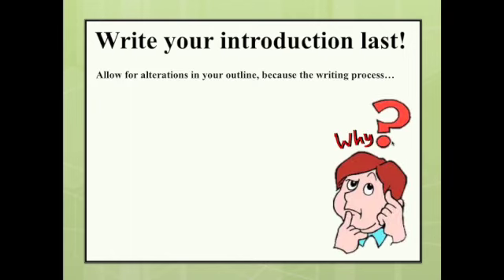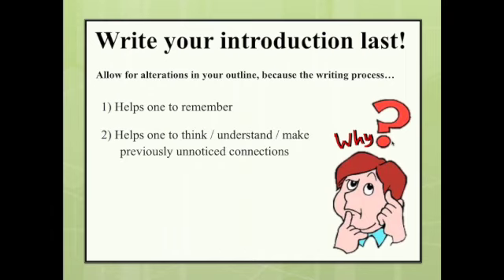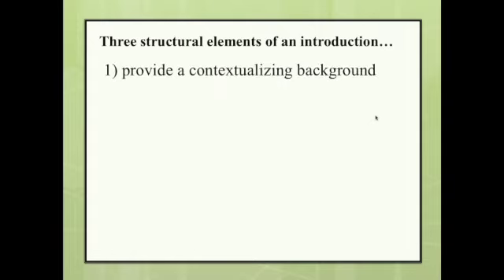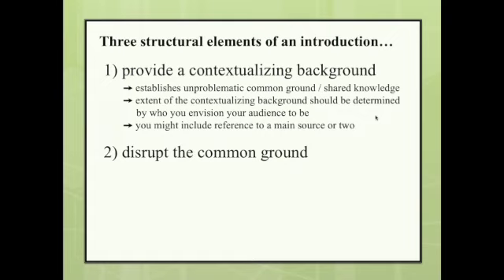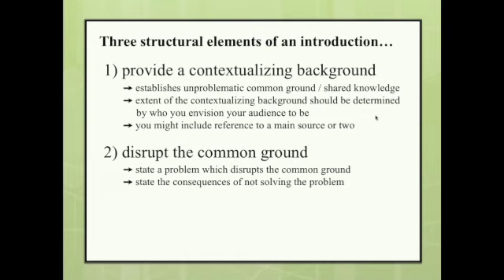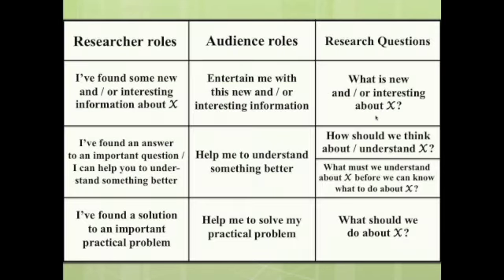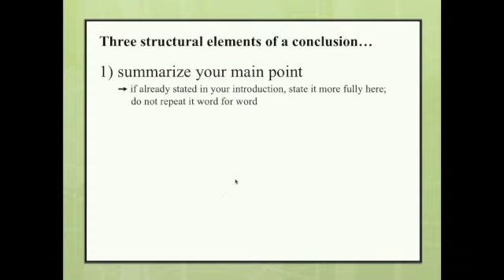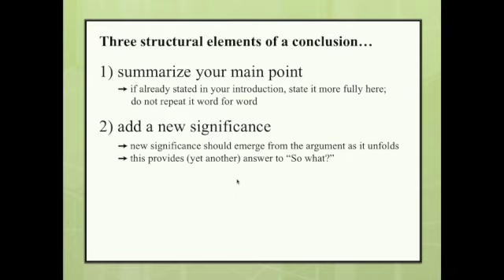Finishing Touches - Writing your introduction and Conclusion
Part twelve of our Academic Development Seminar.